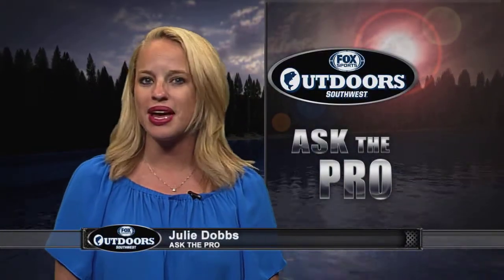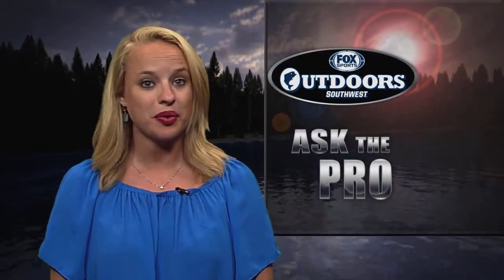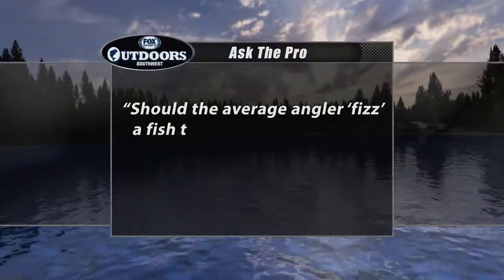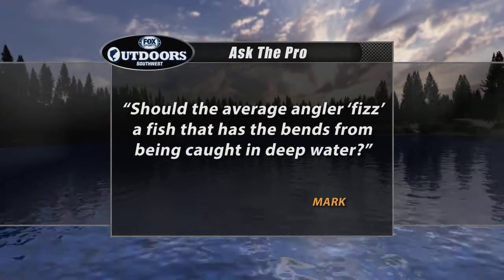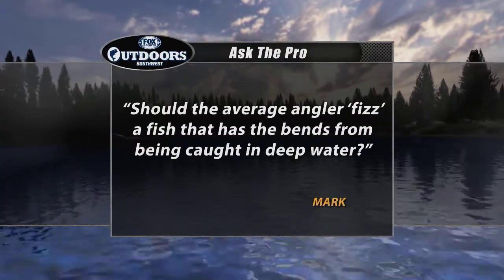FOX Sports Outdoors ASK THE Pro - Chris Lane Explains Fizzing a Bass